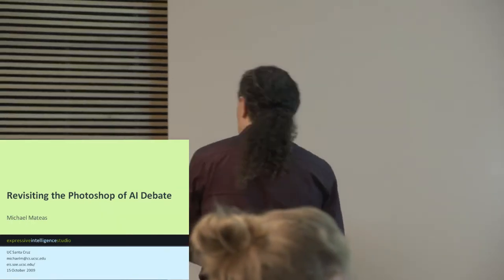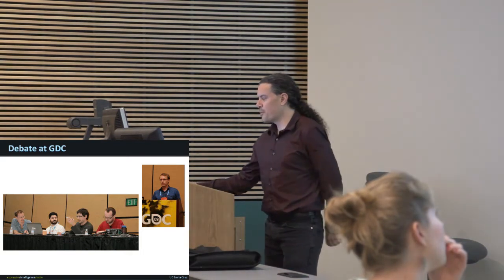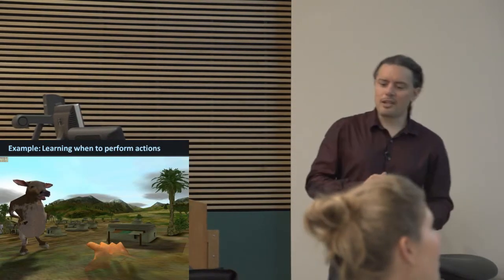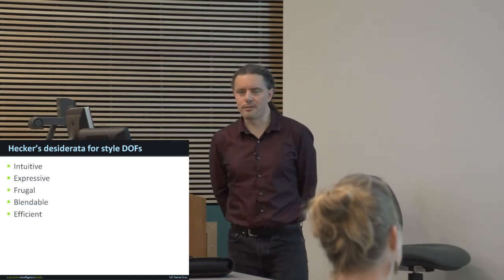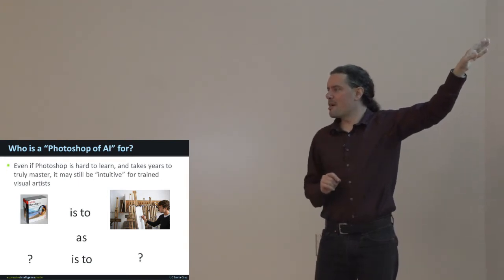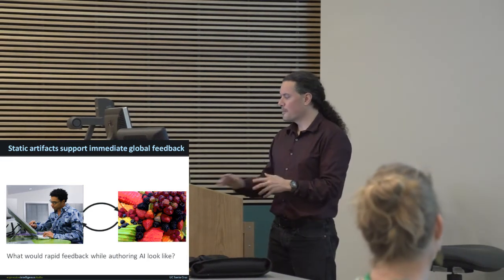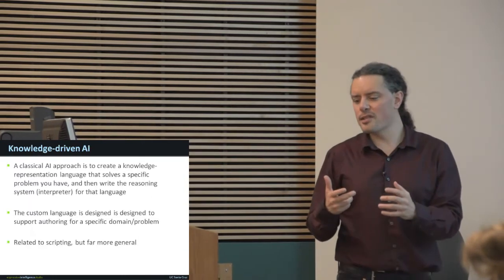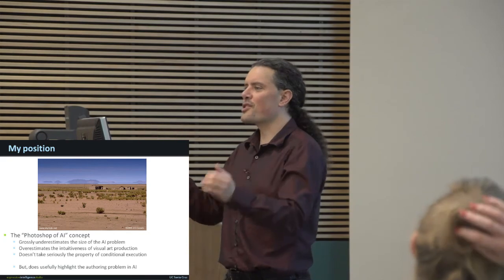Revisiting the Photoshop of AI Debate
Michael Mateas (Expressive Intelligence, UC Santa Cruz)
Inventing the Future of Games (IFOG) Speaker Series - 2012